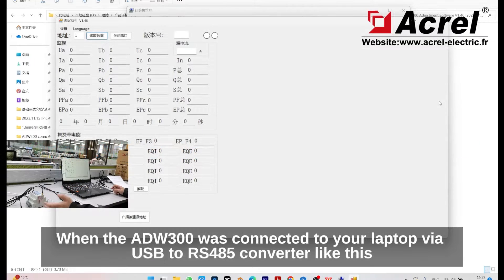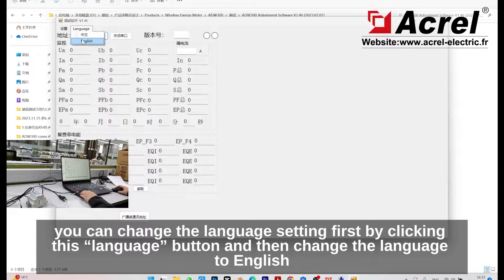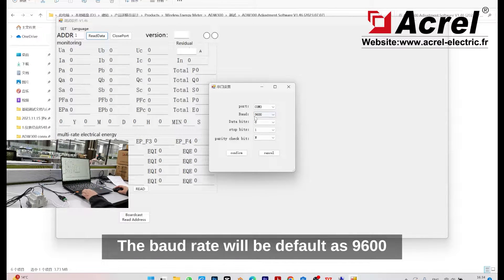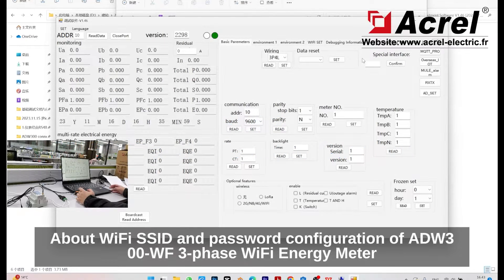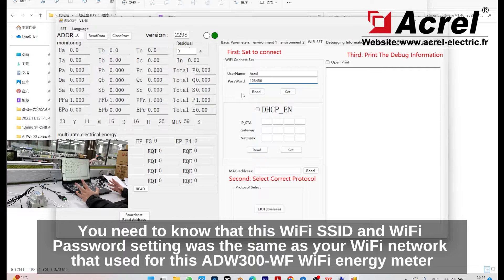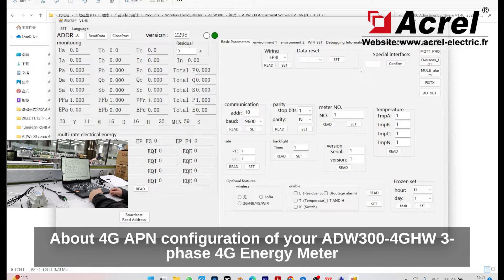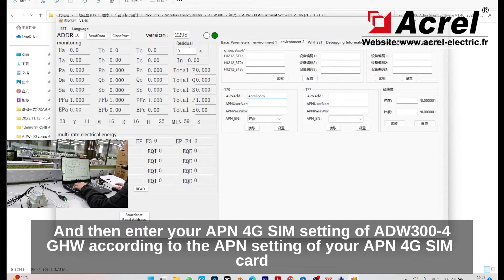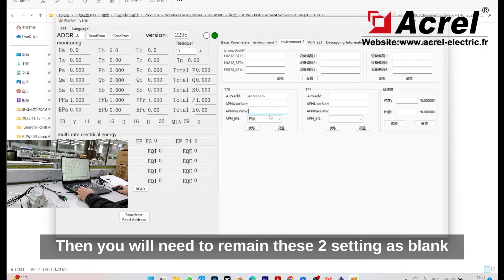How you can adjust WiFi configuration or 4G APN configuration for ADW300 series Energy meter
About how you can adjust WiFi configuration or 4G APN configuration for ADW300 series Energy meter.
Noted: Connecting to Acrel IoT system, ADW300 debugging software use 1.46 version. Connecting to non-Acrel 3rd party system, ADW300 debugging software use 1.49 version.

Time Line:
00:00 | Open your ADW300 adjustment software and connect port
02:24 | WiFi SSID and Password Configuration for ADW300-WF
03:50 | 4G APN configuration for ADW300-4GHW when using 4G APN SIM Card

Ralted Video - How to connect ADW300 energy meter to your laptop for software adjustment via USB/RS485 converter

Loki Elfin - Oversea Project Manager & General Technical Support Engineer